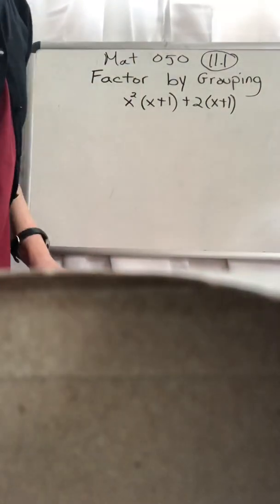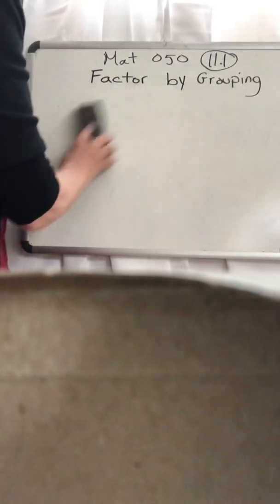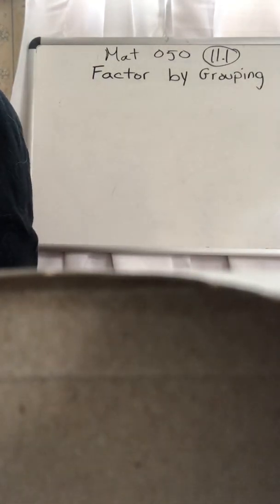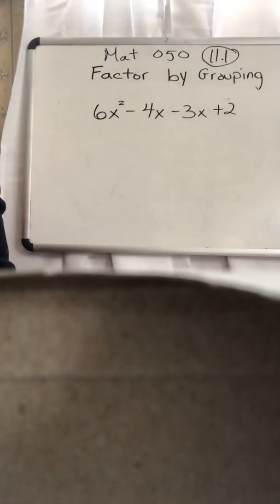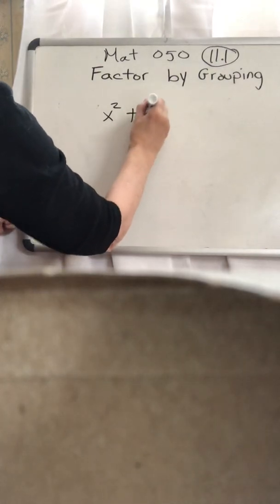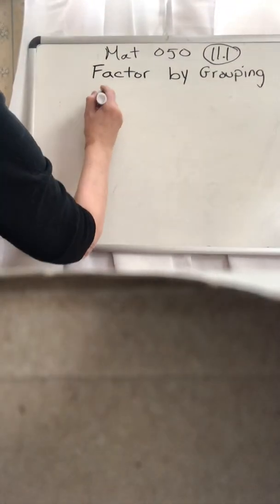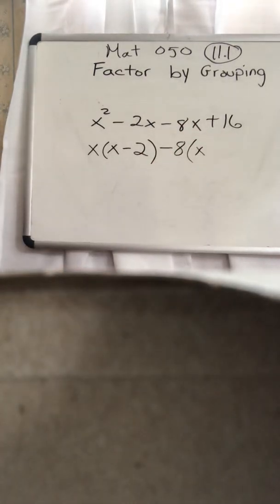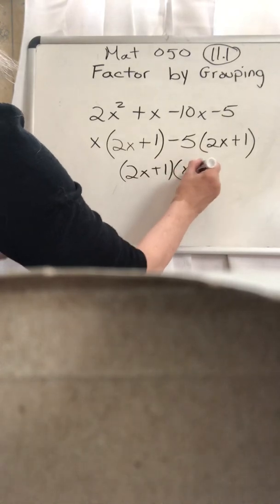Mat 050 11.1 part 2